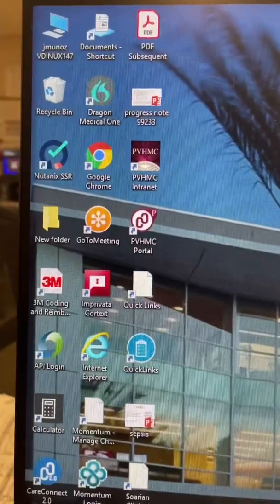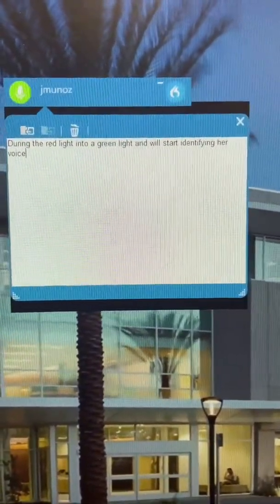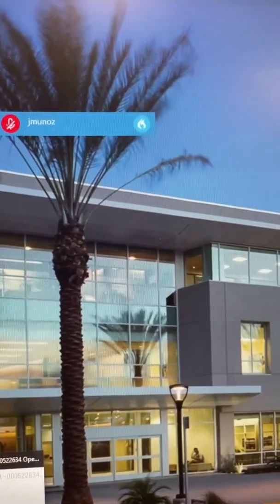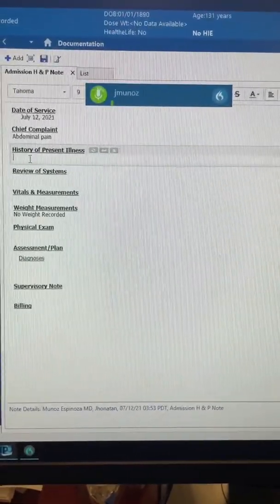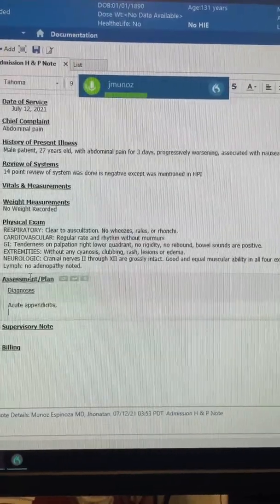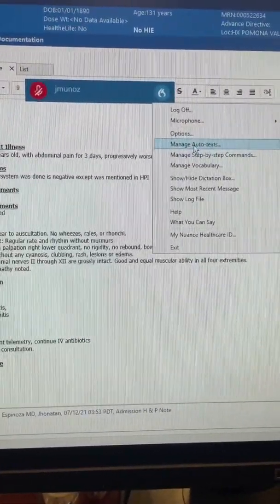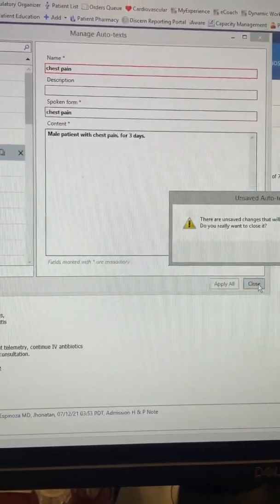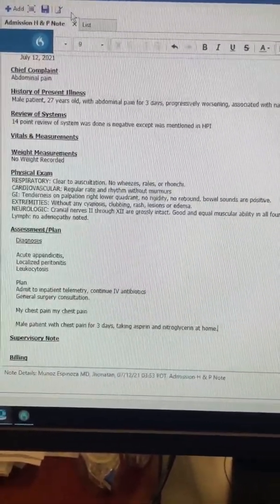IMG Resident: How to use the dragon medical dictation microphone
In this video I quickly show you the dragon medical dictation microphone, one of the most popular dictation software in the United States.